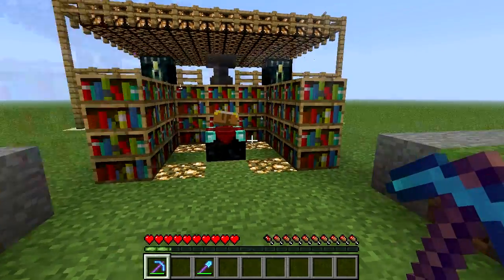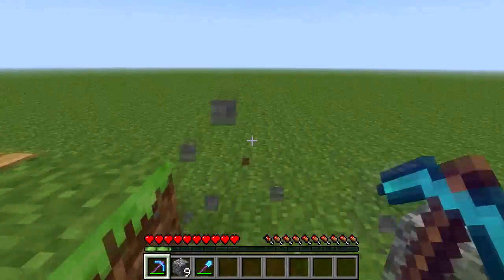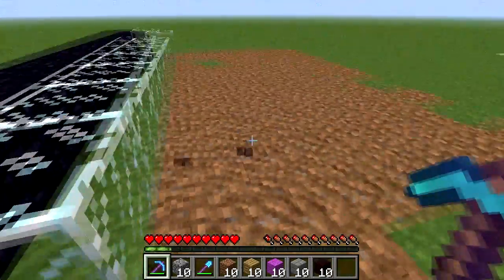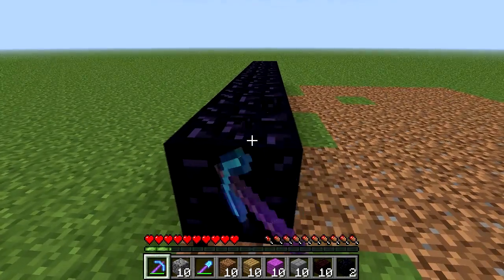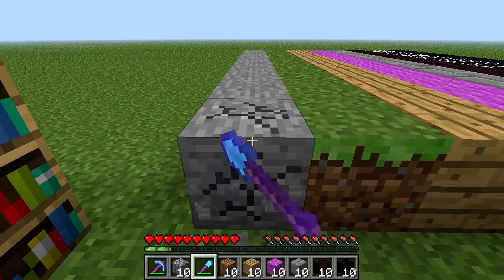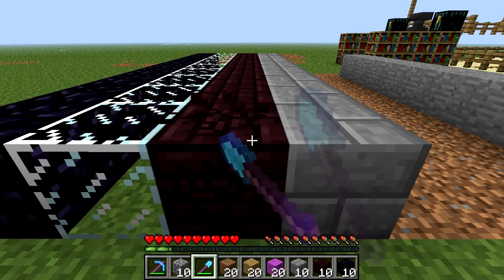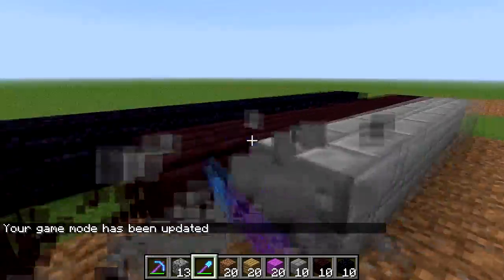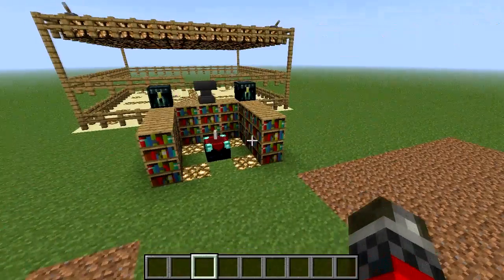Minecraft 1.7.4 (Works Minecraft 1.11.2) - Ultimate Diamond Pickaxe VS. Ultimate Diamond Shovel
So today we are going to pit the ULTIMATE Diamond Pickaxe against the ULTIMATE Diamond Shovel! Who will win :O?